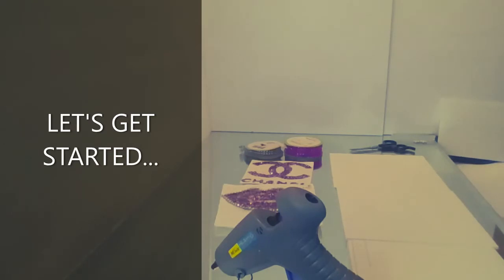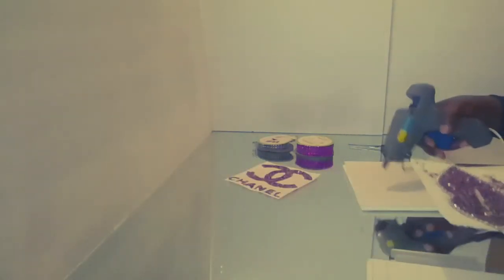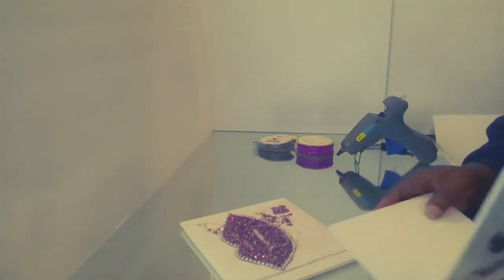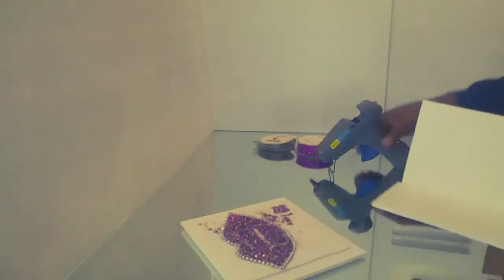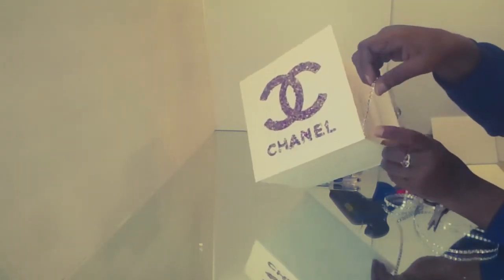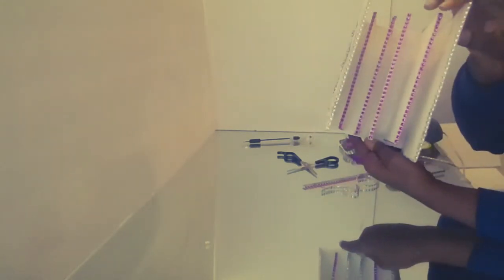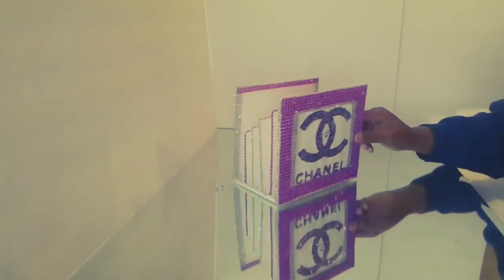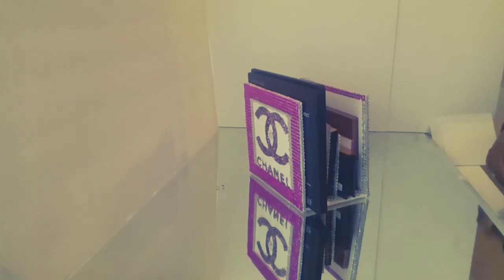"Ladeijah's" Makeup Pallet Holder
THANK U & THANKS, FOR WATCHING! I APPRECIATE U! 🙋‍♀️🤗🥰🙌 GOD BLESS!

THESE LIPS ARE AN EXPRESSION OF WOMEN LIPS EVERY WHERE, AND WE KNOW THAT THEY COME IN ALL SHADES COLORS, SHAPES, AND SIZES. WE ALSO KNOW THAT FROM OUR LIP'S WE ALL HAVE A VOICE. SO, SPEAK YOUR PEACE, AND LET IT BE KNOWN., BUT NOT WITH WORD'S THAT TEAR DOWN, BUT THOSE THAT BUILD'S ANOTHER PERSON UP, ENCOURAGES, PROMOTE, AND SET'S THE STANDARD'S IN ALL OF OUR LIVE'S! THE GLITTER ON MY PALLET HOLDER THAT LOOK'S LIKE IT'S FALLING FROM THE MOUTH IS A REMINDER THAT WHAT COMES OUT OF OUR MOUTH'S CAN BE EITHER BE GOOD OR BAD, OR IT CAN BRING SOMEONE UP OR TEAR SOMEONE DOWN!

3564 Westley Chapel Rd. E-155

THANK U LORD!
PEACE AND BLESSING'S GOES OUT TO YOU ALL!